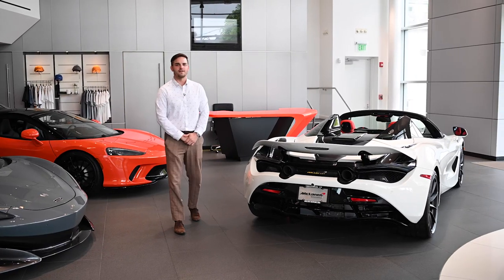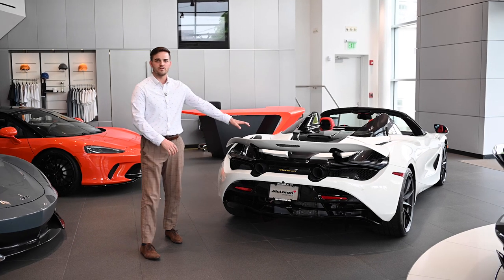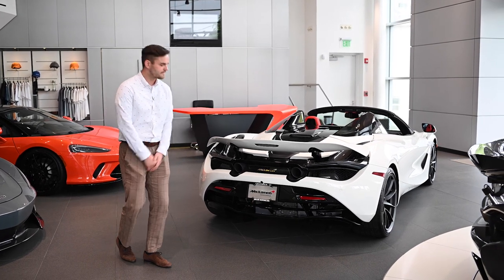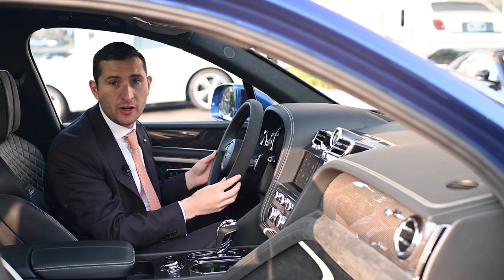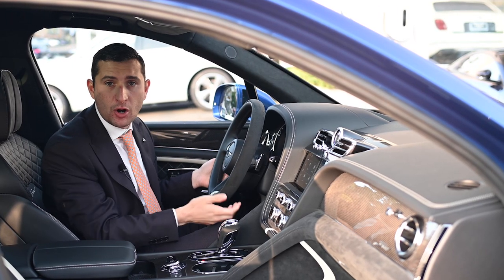Miller Motorcars Blooper Reel 2020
Well here it is. All your hard work has paid off and now after a full year of amazing videos, it's time to show how they REALLY went. Thank you all and lets aim for a smoother 2021!! Enjoy our 2020 Miller Motorcars Blooper Reel!